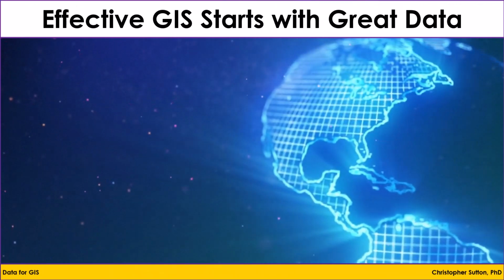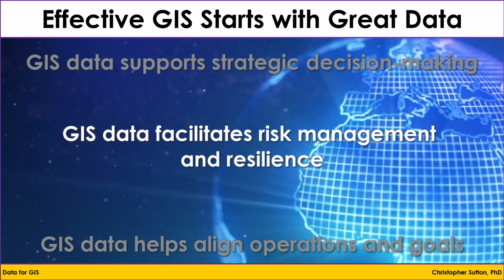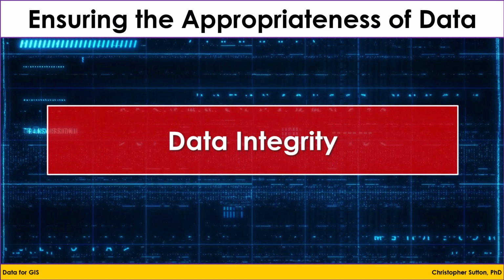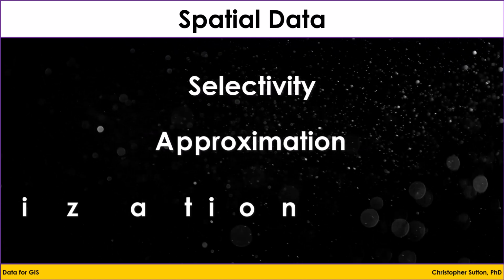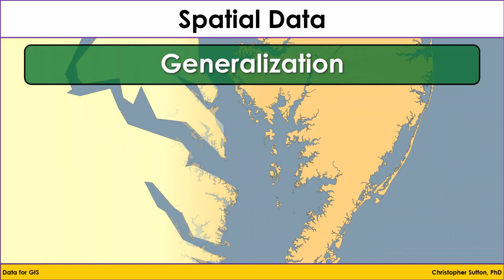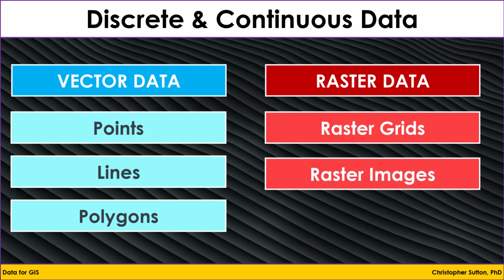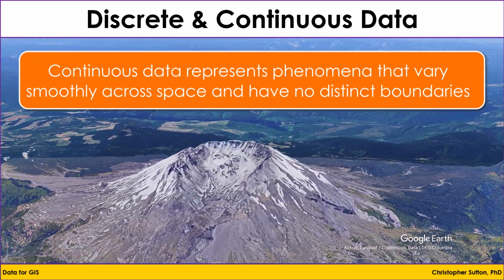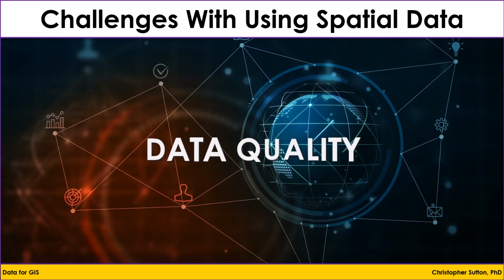Introducing GIS Data: Data for GIS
This is the 14th video in the Introduction to GIS video series and the first of the "Introducing GIS Data" videos.